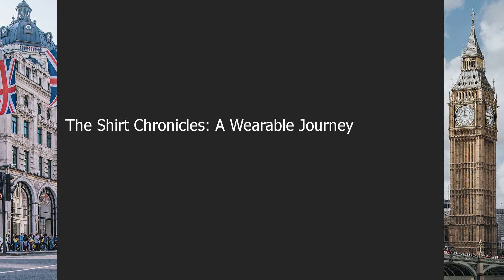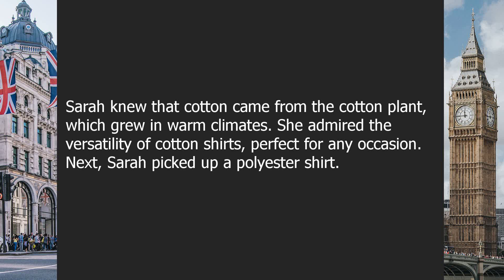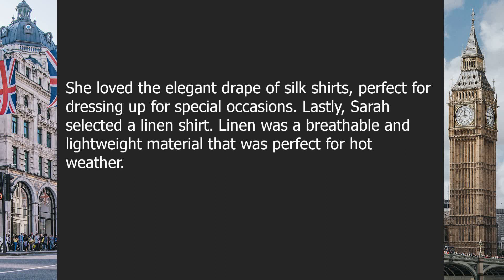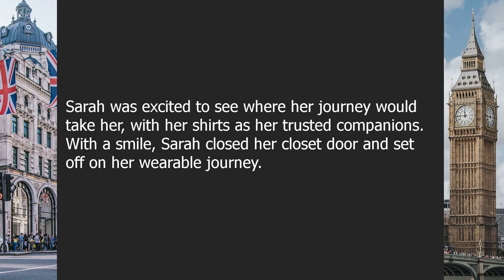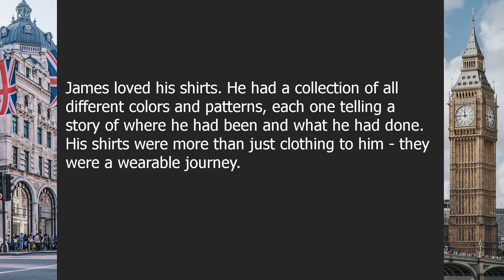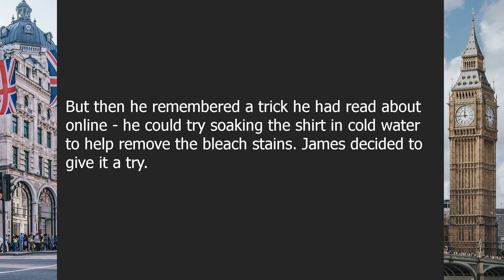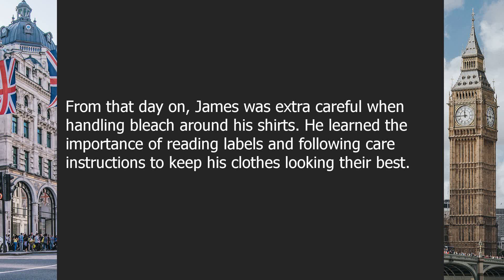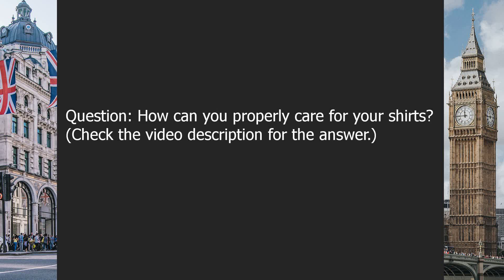Shirts | Beginner English Listening Comprehension for Practicing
About this video:

The Shirt Chronicles: A Wearable Journey

00:00-02:57 | The Shirt Chronicles: A Wearable Journey
02:57-05:21 | The Shirt Chronicles: A Wearable Journey

Question answers:

Question 1: What are some common materials used to make shirts?
Answer: Cotton, polyester, silk, linen

Question 2: How can you properly care for your shirts?
Answer: Wash in cold water, avoid bleach, air dry